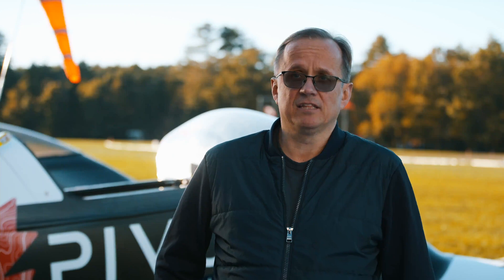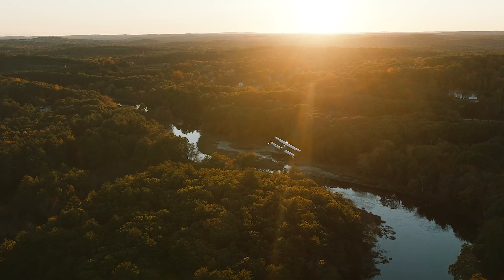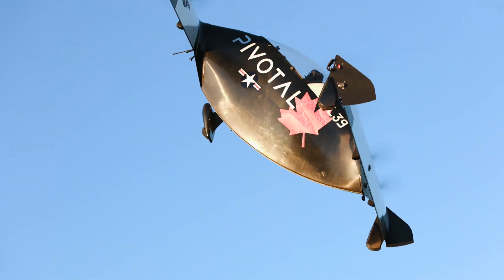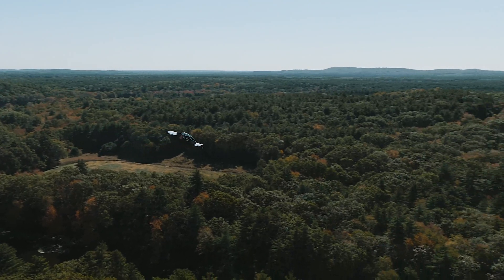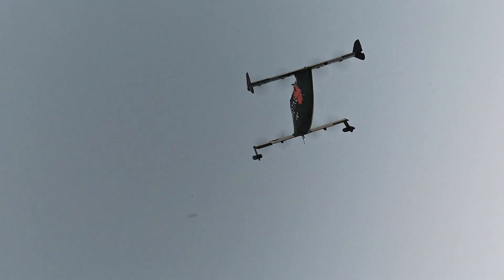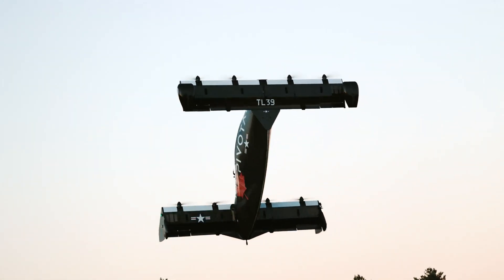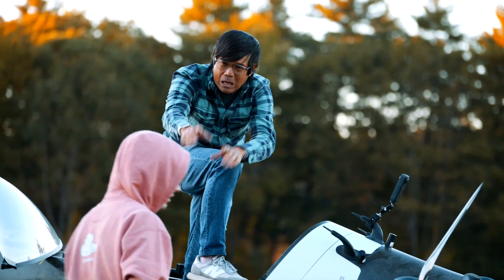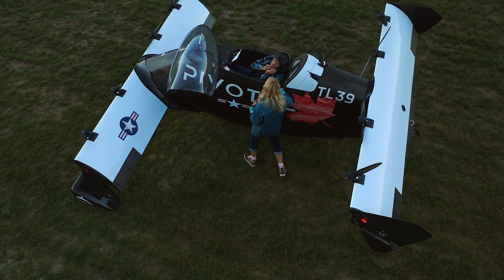Pivotal | The Gift of Flight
Pivotal aircraft aren’t just for getting you from place to place— they’re built to bring people together.

The Pivotal BlackFly was the first light powered-lift hashtag#eVTOL to be commercially available and delivered to customers in the United States.

Our latest video below offers a snapshot into:

- The community BlackFly has created
- Where Pivotal aircraft can take you
- Most importantly, who can join you along the way

BlackFly was just the start. What’s next?

Reservations are open for our next-generation production aircraft, hashtag#Helix, with deliveries starting in 2026. Building on the success of BlackFly, Helix will introduce even more people to personal aviation and help grow flying communities like those shown in this video.